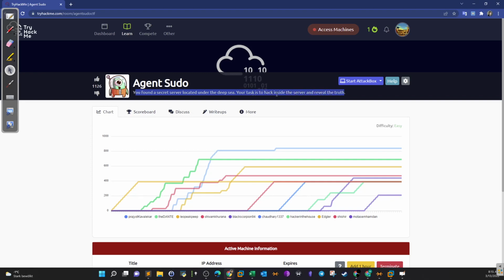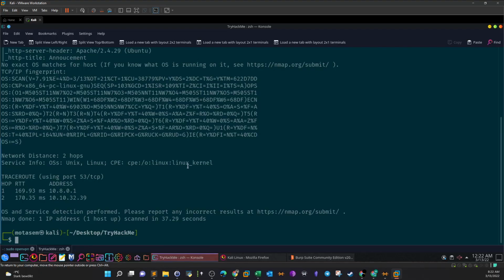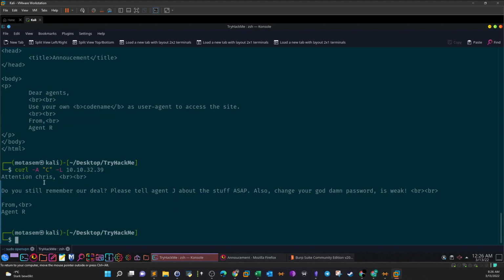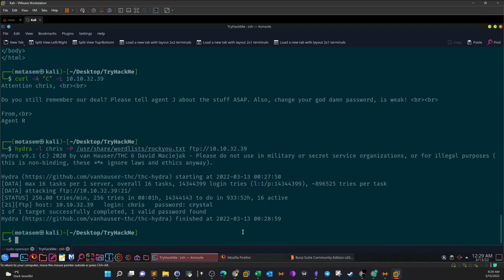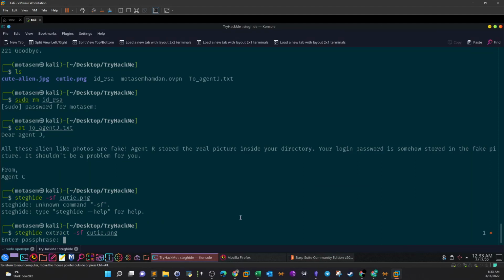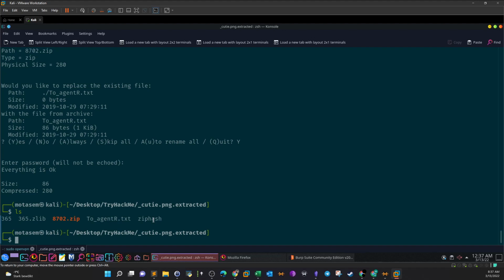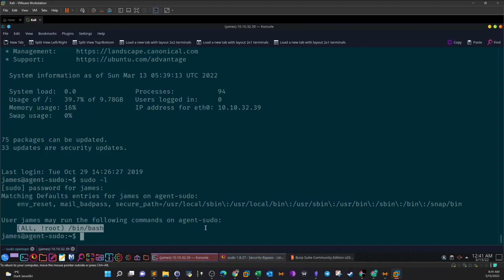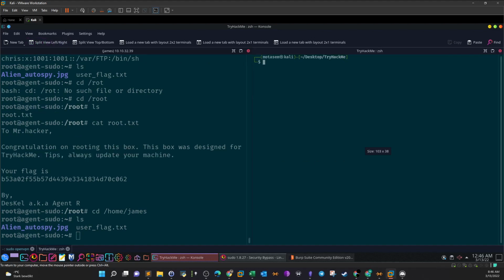Steganography and SUDO exploitation | Agent Sudo TryHackMe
In this video walk-through, we covered TryHackMe Agent Sudo machine where we went over uncovering hidden content inside images and performed Sudo exploitation.